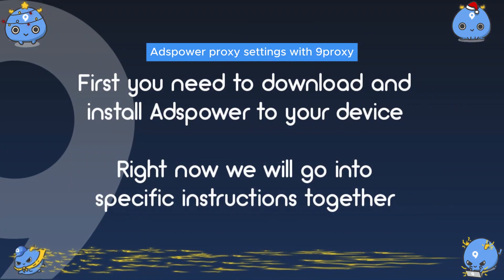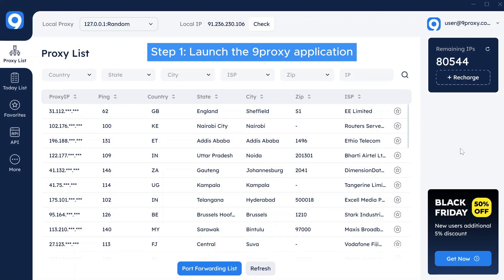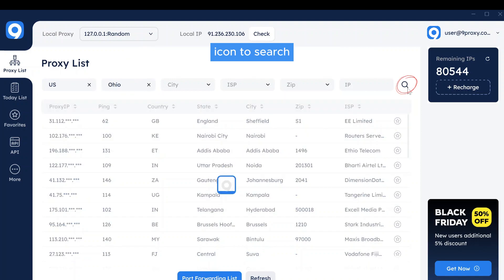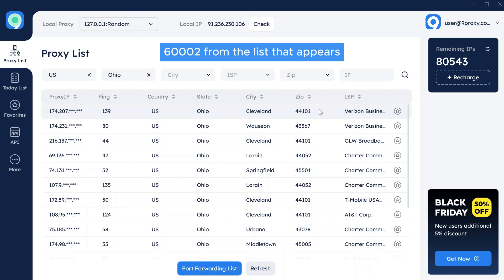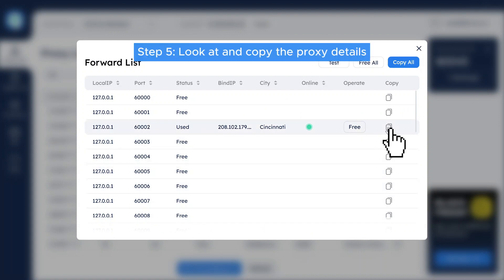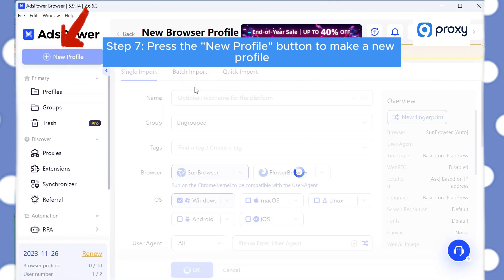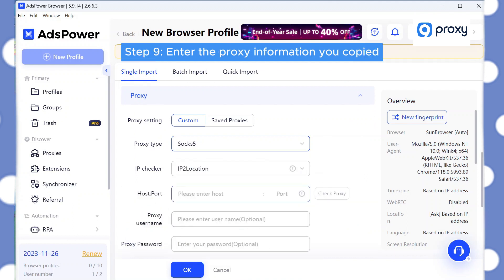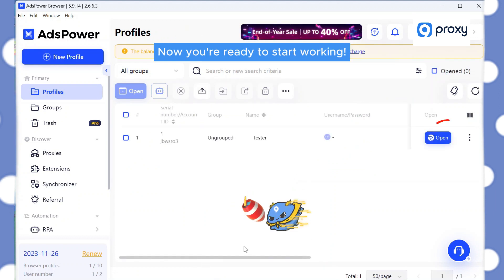9Proxy | Adspower Proxy Settings with 9Proxy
Welcome to 9Proxy YouTube channel! Here, we will show you how to use our residential proxies to browse the internet like a ninja – fast, anonymous, and super secure! 🌐 Join us for expert tips and tricks, and let's start your journey to online freedom.